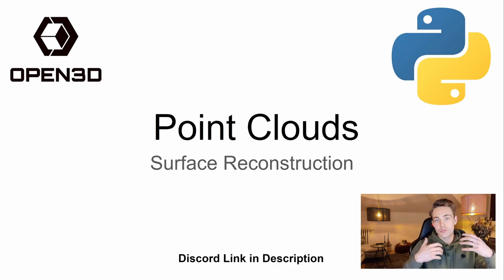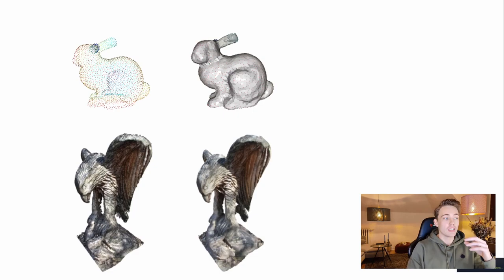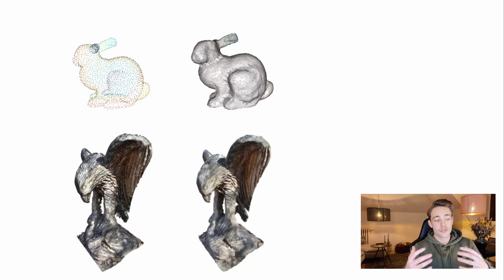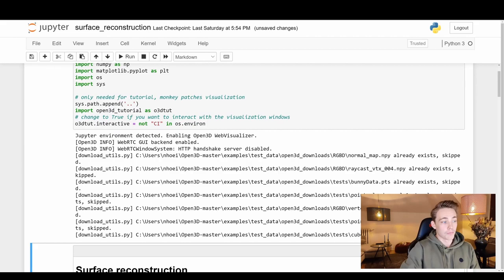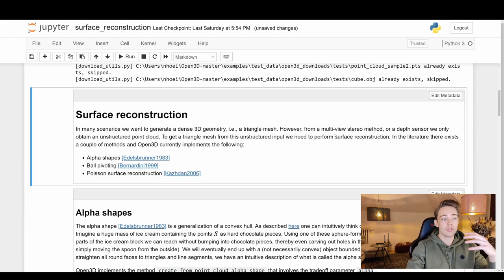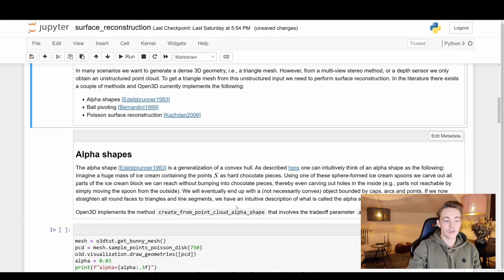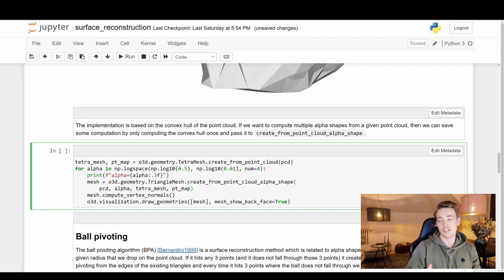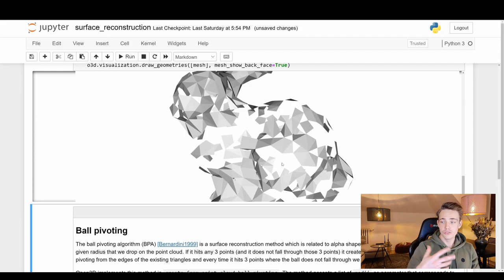From Point Clouds to Surfaces: A Tutorial on Surface Reconstruction with Open3D and Python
In this video 📝 we are going to take a look at how to do Surface Reconstructions of Point Clouds. We will go over the different methods and algorithms implemented in Open3D and talk about the ideas behind them. In the end, we are going to see the results of surface reconstruction with different point cloud examples.